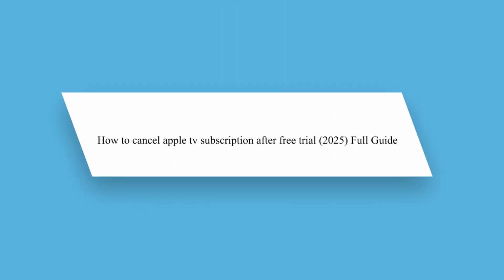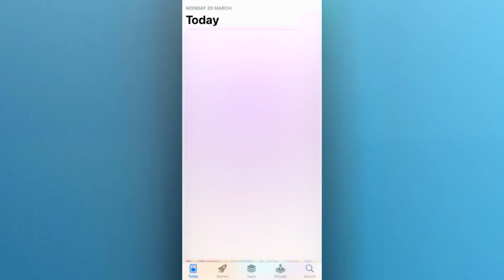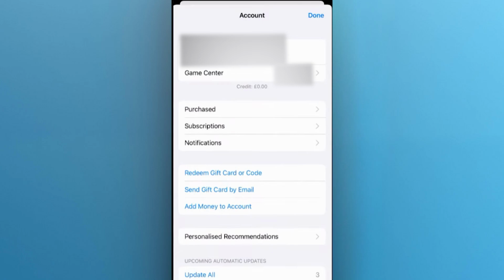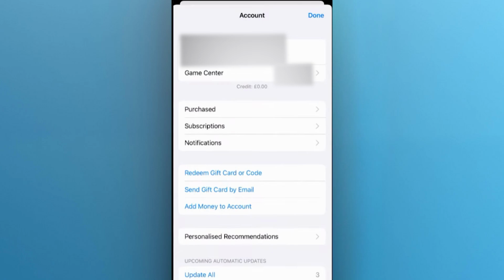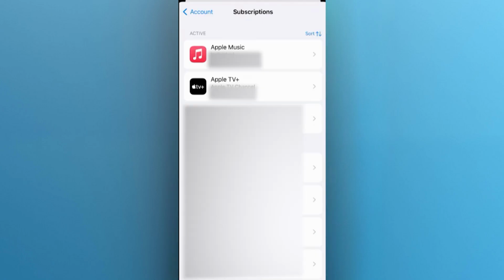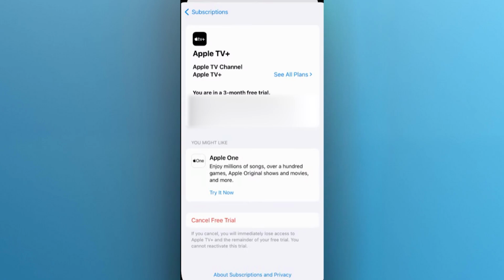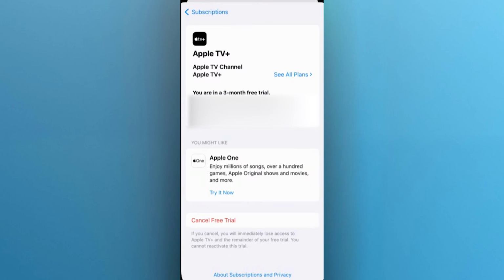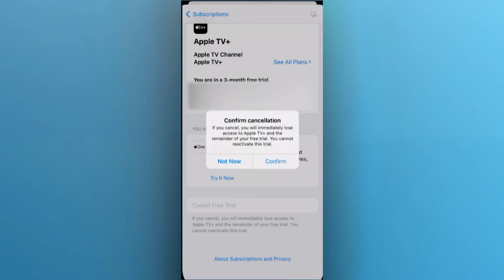How To Cancel Apple TV Subscription After Free Trial (2025) Full Guide